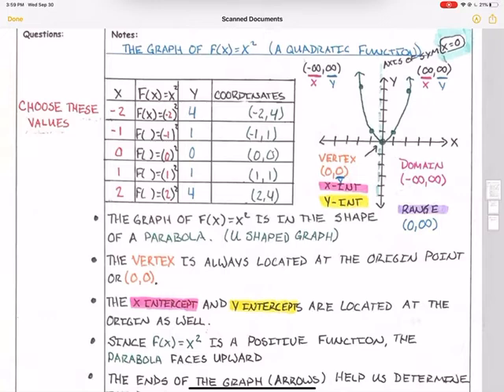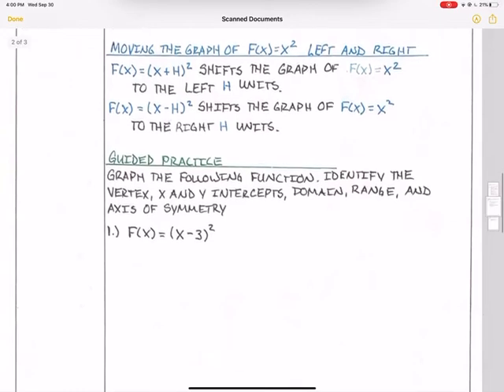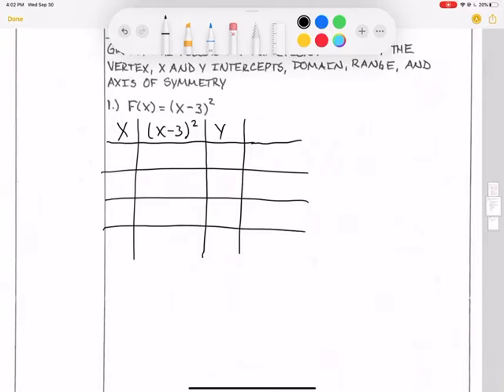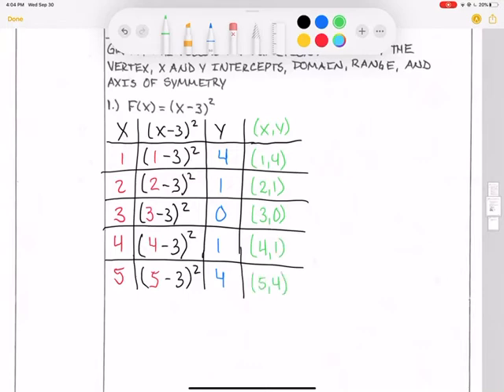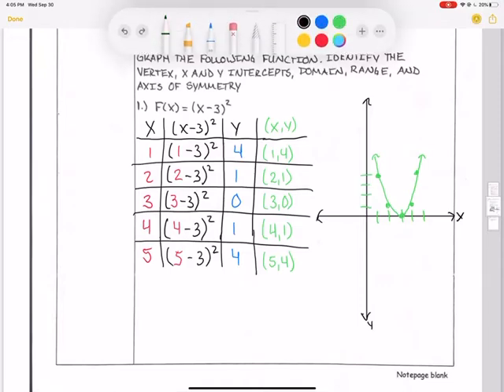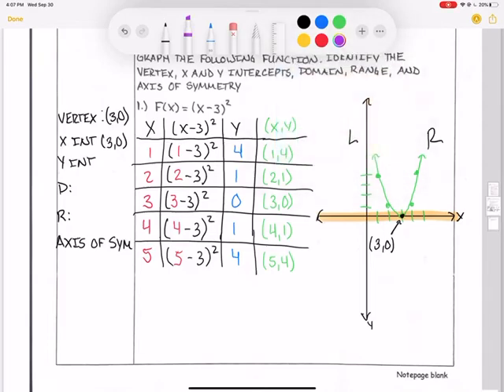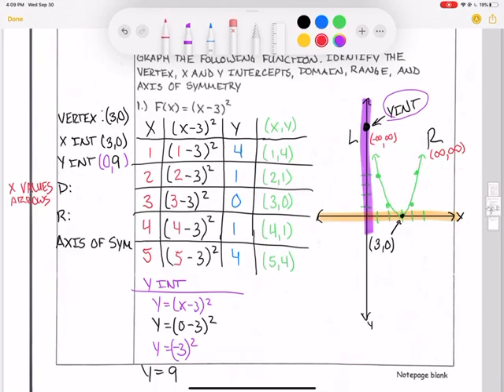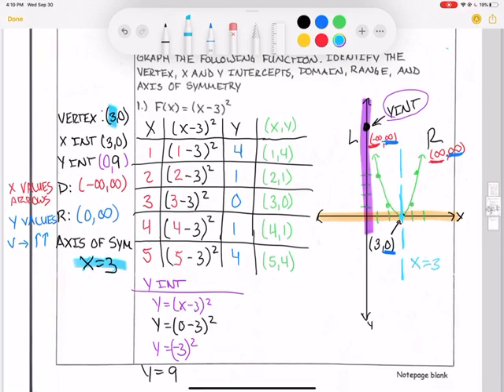Graphing Quadratic Equations Horizontal Shift